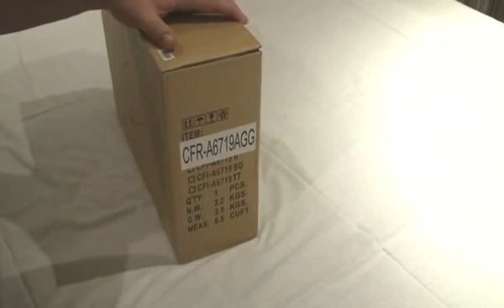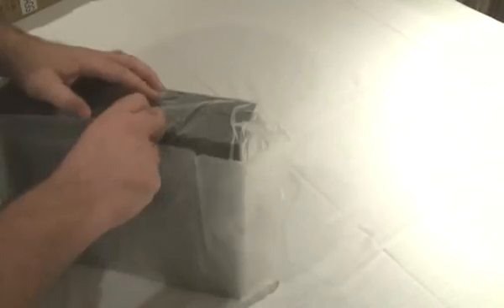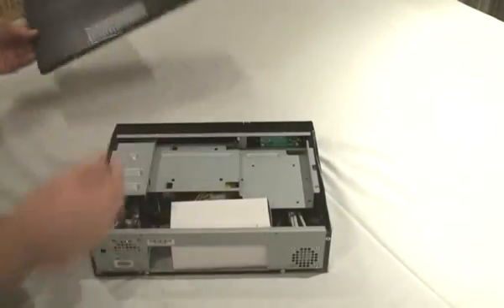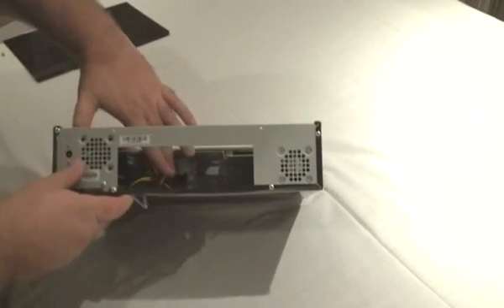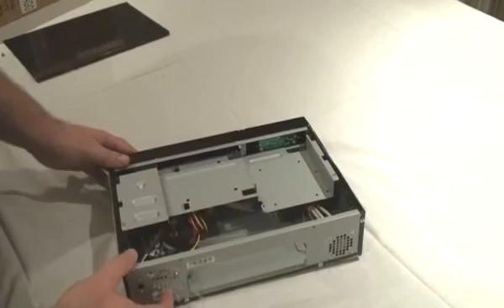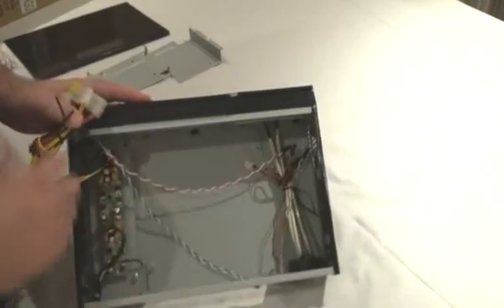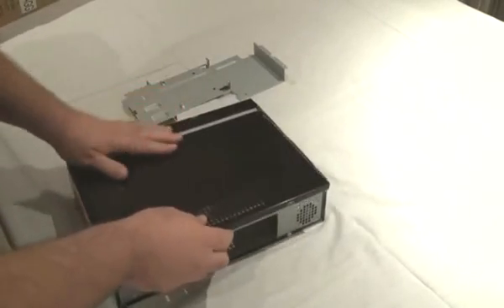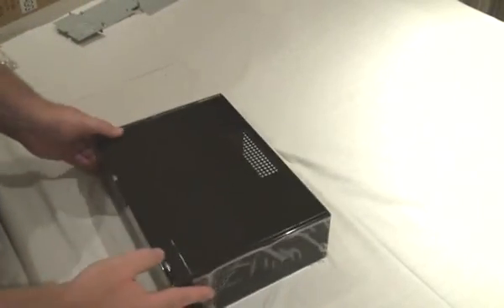CFI-A6719 MiniITX Case Review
A look at the CFI-A6719 MiniITX computer case by "Derek Reviews Stuff"